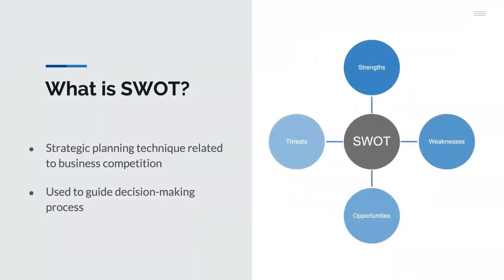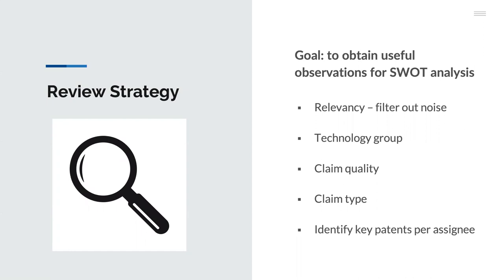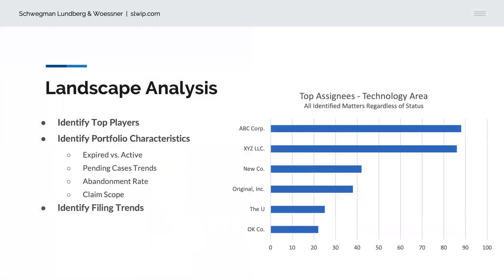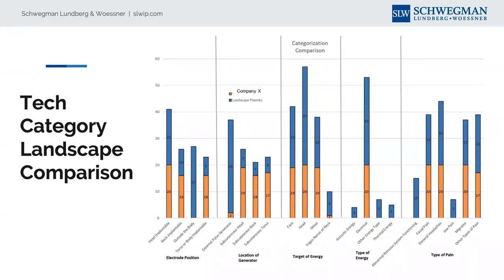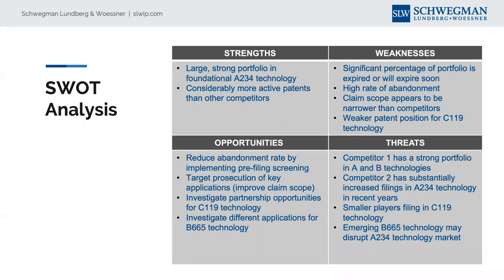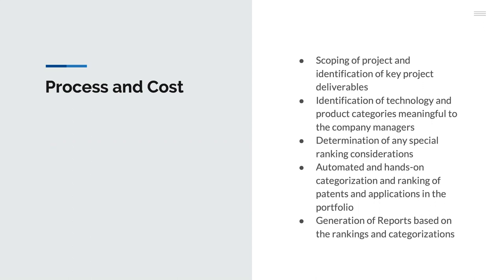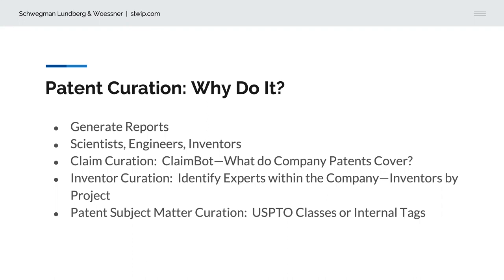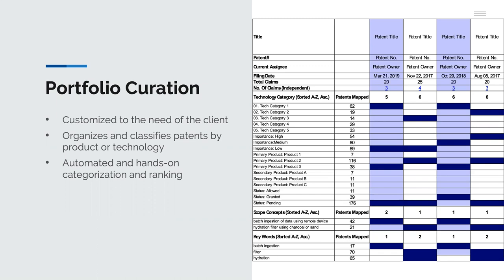How to Make and Use Portfolio Curation, Competitive Patent Landscape and SWOT Analysis Reports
Portfolio curation and custom patent landscapes (as well as SWOT analysis) can—and should—be tailored to client needs. In this presentation, industry veterans share their knowledge about how these analytics are created and put to use. Portfolio curation organizes and classifies patents in a portfolio by product/technology, importance and value relative to a company's business, strategy and goals. A custom patent landscape and SWOT Analysis is tailored to the product space and competitive landscape of the client.

This presentation will discuss how to:

-Identify valuable patents for cultivation, assertion, licensing or strategic positioning.
-Gain an ROI metric useful for adjusting investment in the portfolio
-Identify misaligned assets to be disposed of or dropped from renewals rolls
-Find valuable patents held by competitors or others in a given technology space for tactical awareness or acquisition
-Identify strengths and weaknesses of a company’s patent position in order to optimize patent and product strategy
-Identify possible acquisition or partnering opportunities and/or potential licensing requirements.